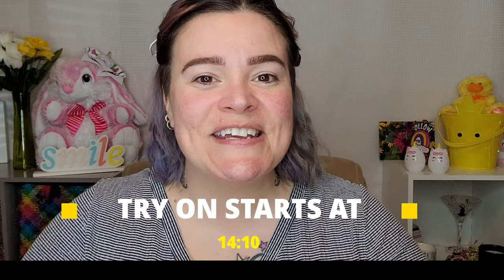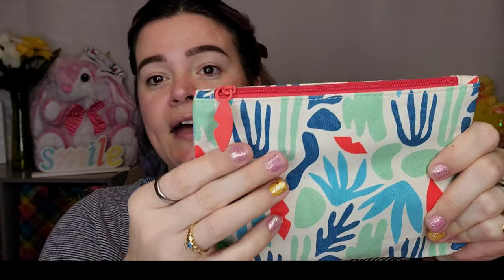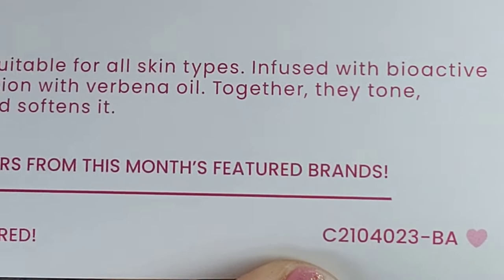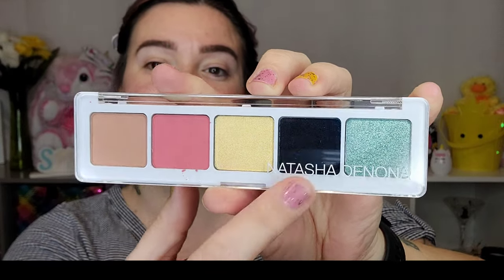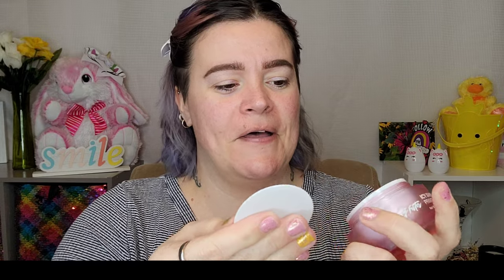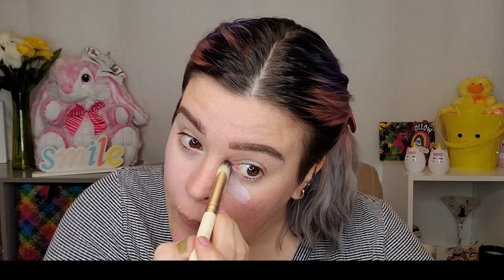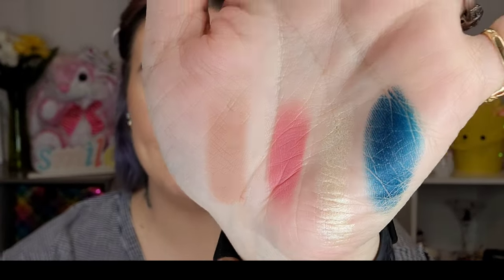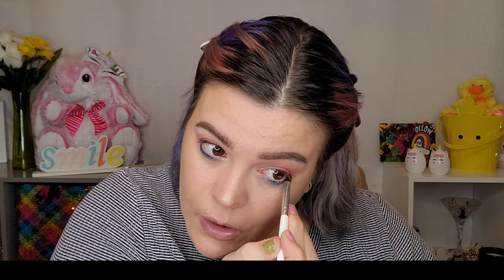IPSY GLAM BAG & BOXYCHARM BASE BOX | UNBOXING & TRY ON | APRIL 2021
📫PR Packages/Friend Mail📫
      28348

💵Channel Support💵
ANY amount is truly appreciated